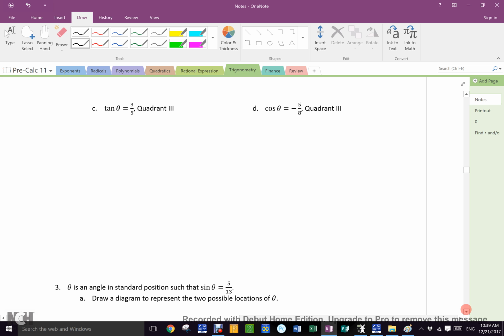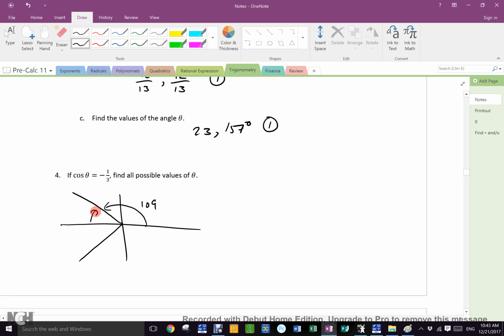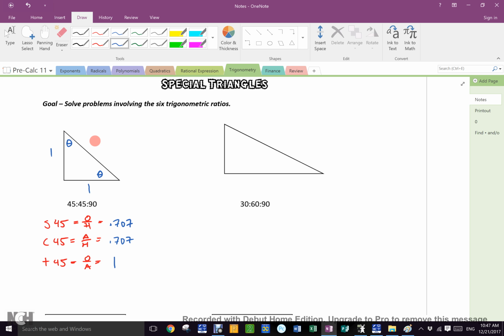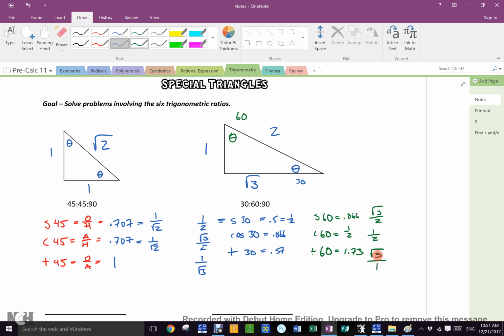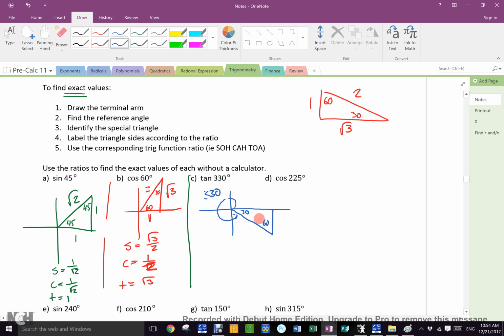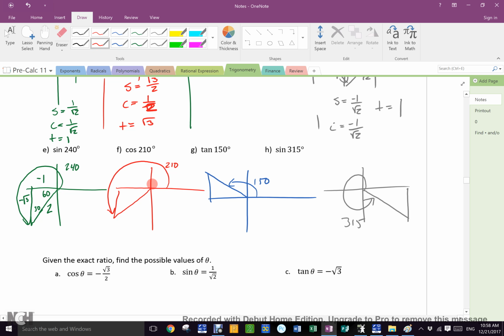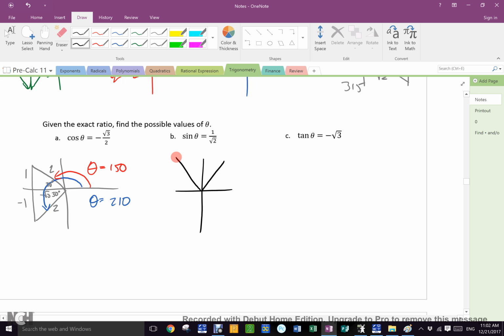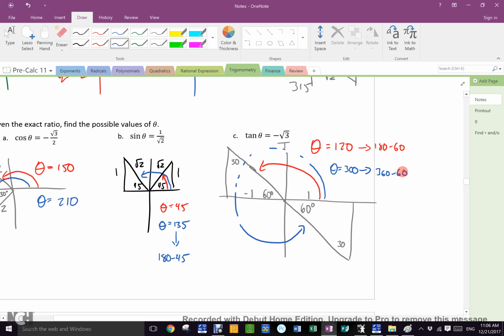Dec 21 Block A Special Triangle Trig and Assignment Marking